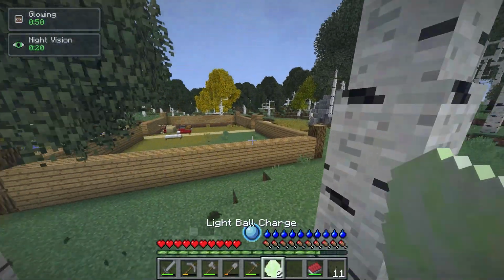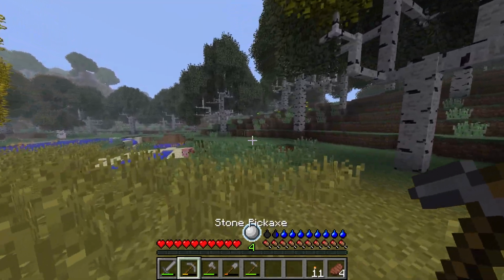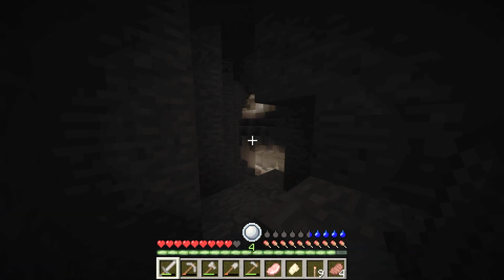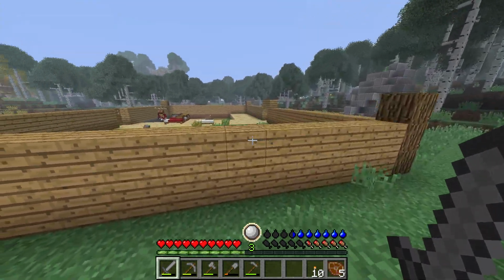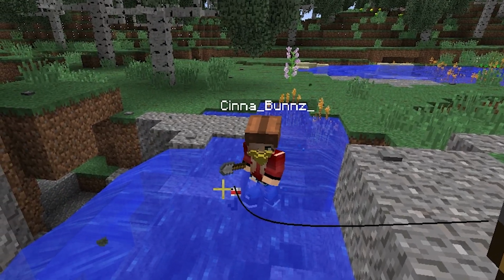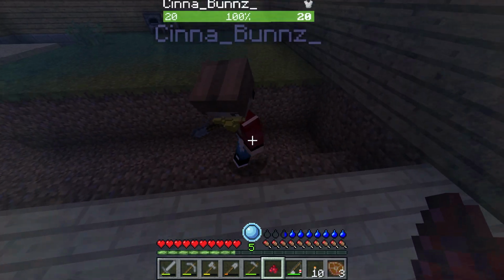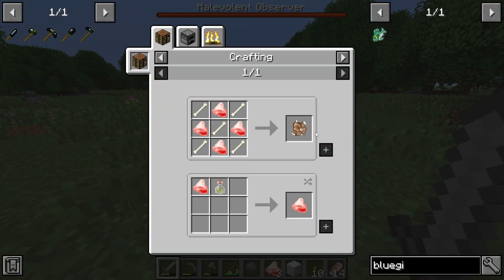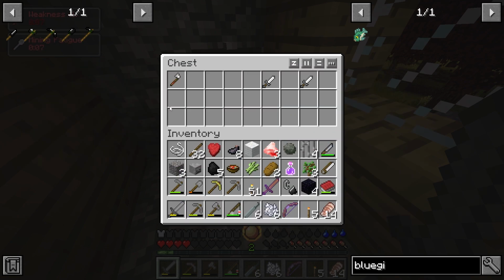Learning the Ropes AGAIN?! | RLCraft Episode 2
I enjoyed making this video, I hope you enjoyed watching it.